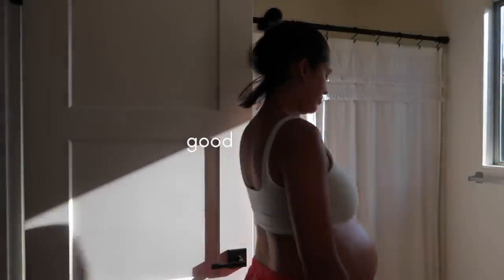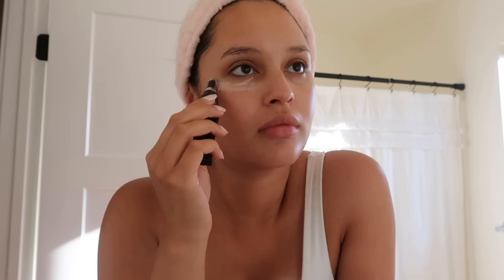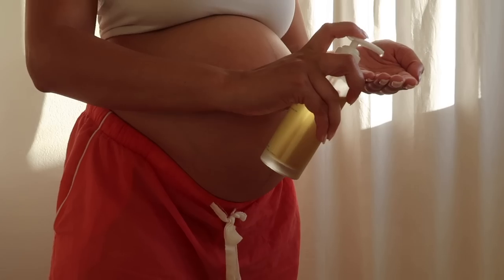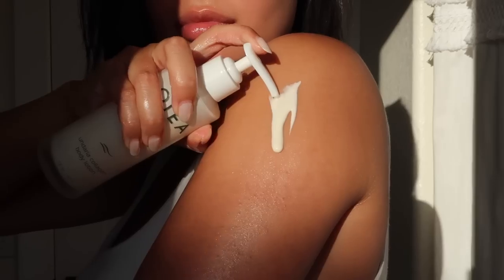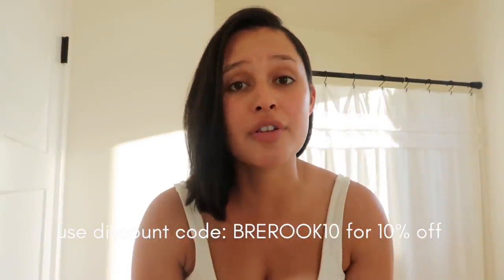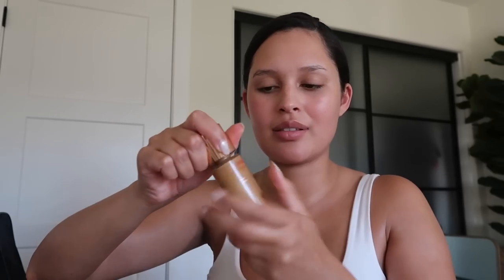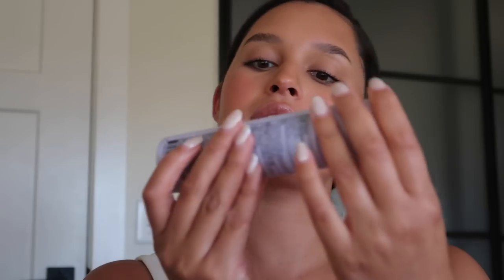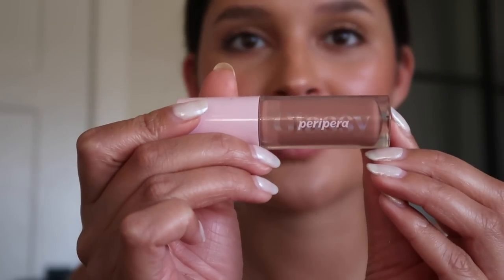A DAY IN MY LIFE | realistic, grwm + 32 weeks pregnant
I wanted to share some things that I didn't expect about pregnancy and take you along with me on this vlog as I get ready for the day at 8 months and 32 weeks pregnant! Where are all my august mamas at?